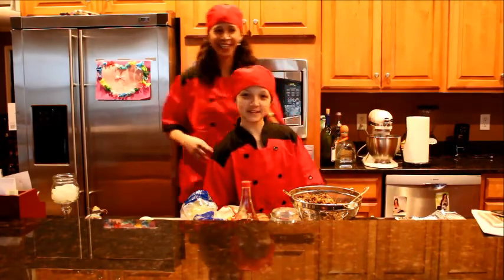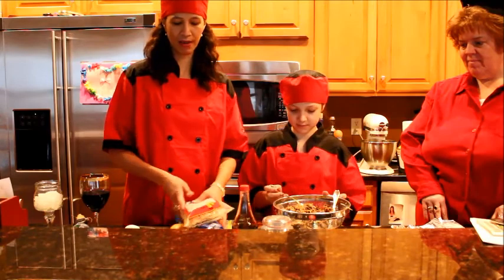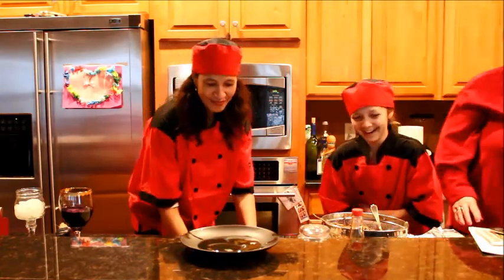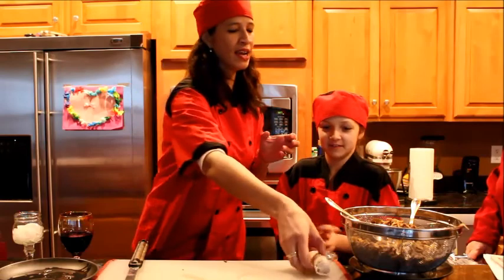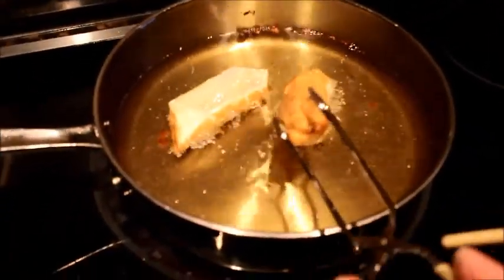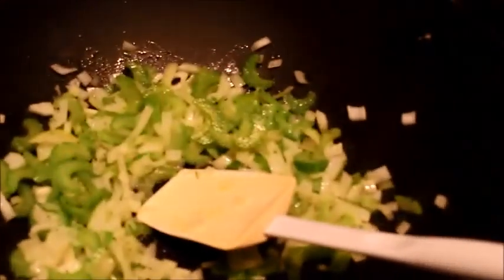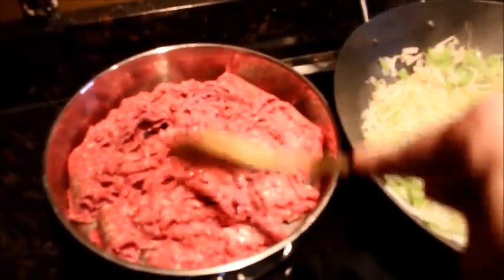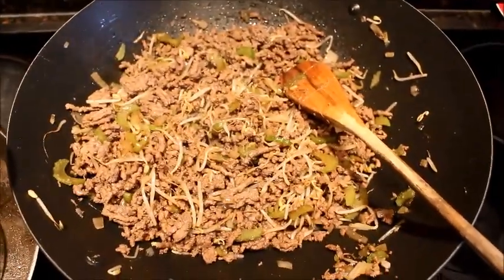Nana's Eggrolls Episode 9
Eggrolls made simple.